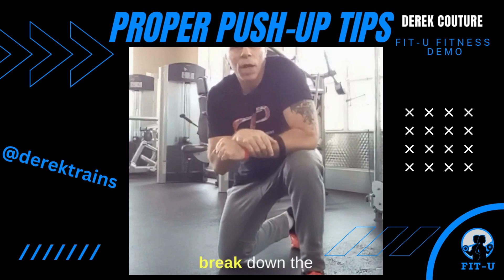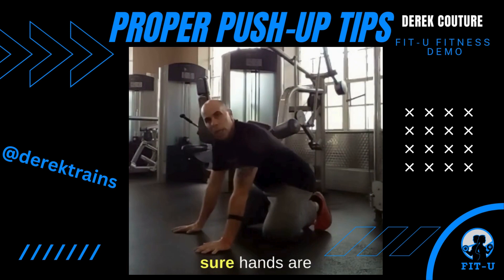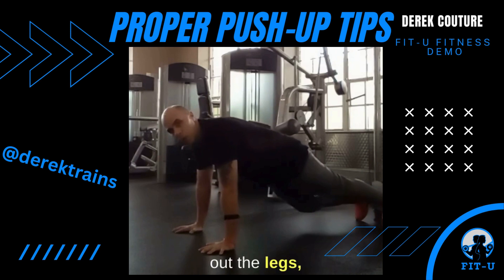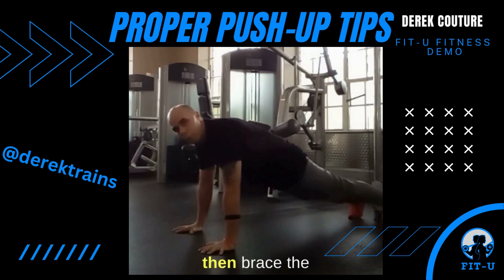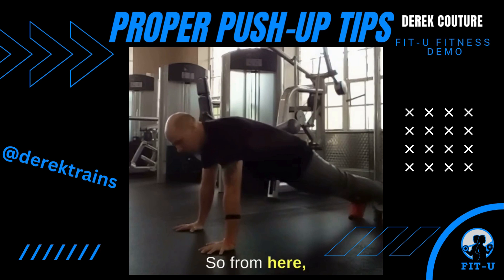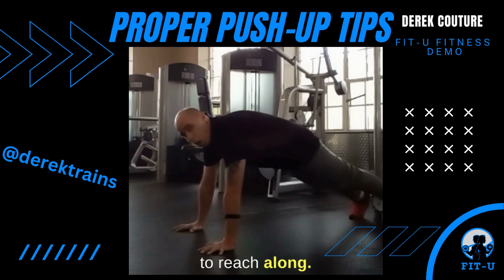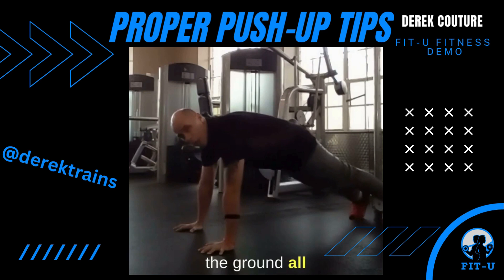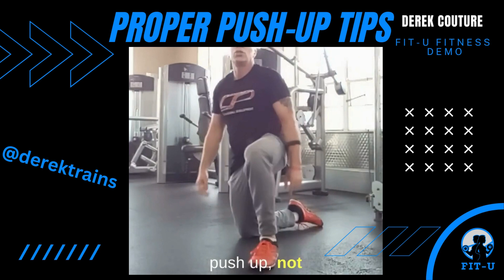Push up Technique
🔥 Master the Art of Pushups: Your Ultimate Guide to Total Body Fitness! 🔥

Welcome! 💪 In this game-changing video, we dive deep into the world of pushups, turning this classic exercise into a total body-sculpting masterpiece. 🏋️‍♂️✨

👀 What's Inside:
✅ Proper Form: Learn the foundations of a perfect pushup to avoid common mistakes and prevent injuries.
✅ Level Up Techniques: Discover advanced tips to take your pushups to the next level and challenge yourself.
✅ Total Body Engagement: Transform your pushups into a holistic workout, engaging multiple muscle groups for maximum results.

🚀 Whether you're a beginner or a fitness enthusiast, this tutorial is your go-to guide for mastering the art of pushups. Join us on this fitness journey and unlock a new dimension to your workout routine! 💥

👍 If you find this video helpful, don't forget to give it a thumbs up, subscribe for more fitness tips, and hit the notification bell to stay updated on our latest content. 💬💪

Thanks for being a part of the [Your Channel Name] community! Let's crush our fitness goals together! 🌟💪